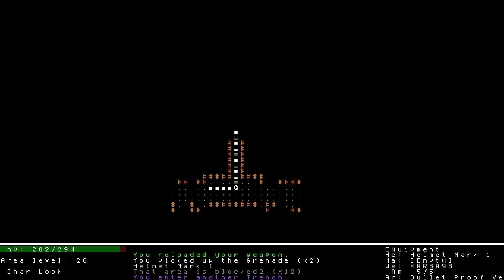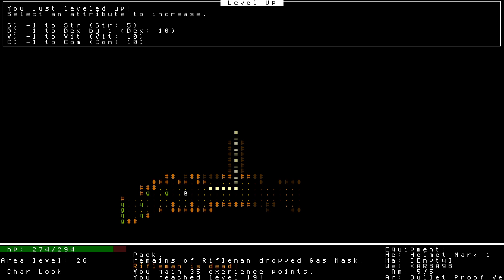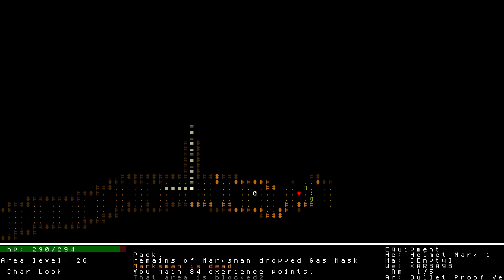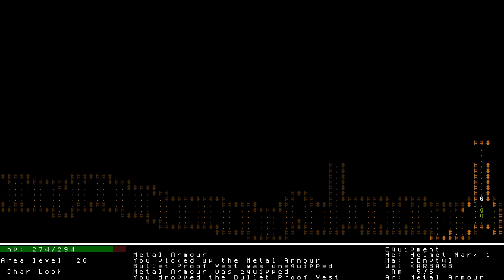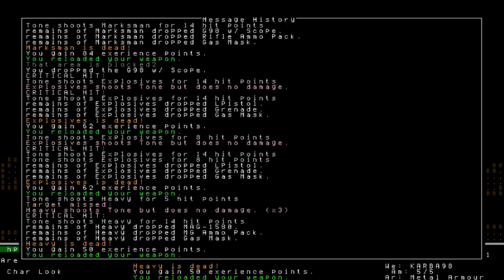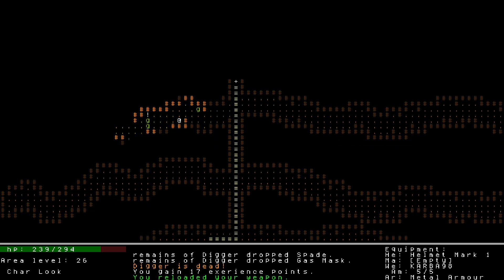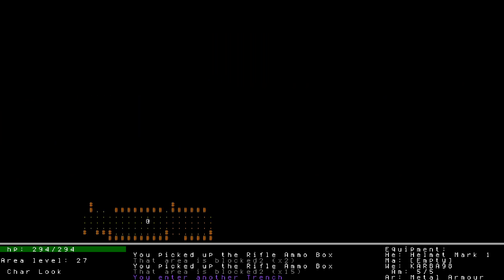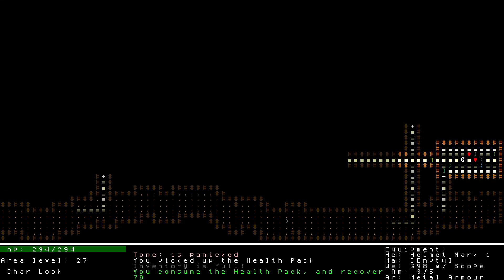Enemy Trench ~ WW1 Trench Warfare Roguelike | Tone's First Look | Part 7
This new Traditional Roguelike takes place during the Battle of the Somme in the first World War, as you navigate a trench behind enemy lines and face the enemies and hazards within!